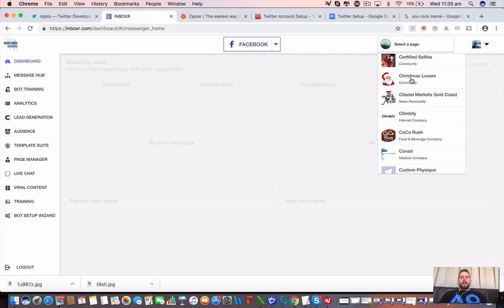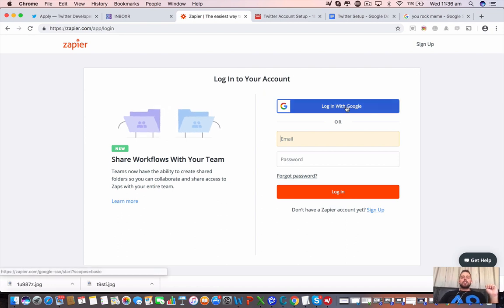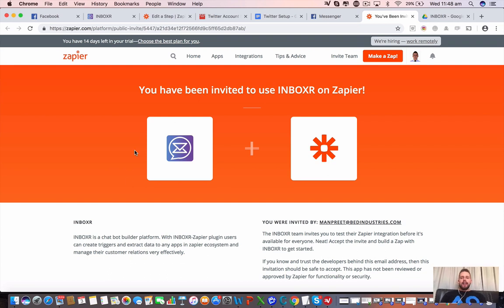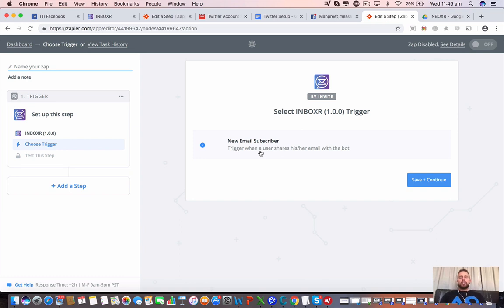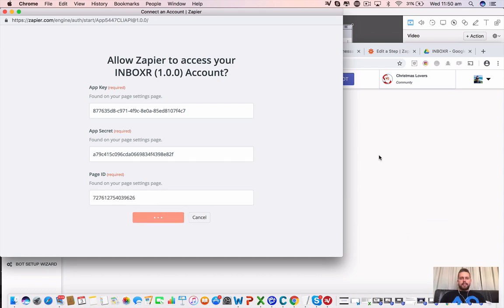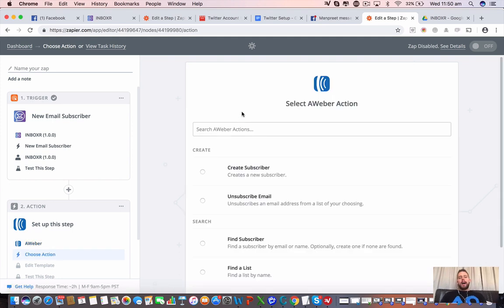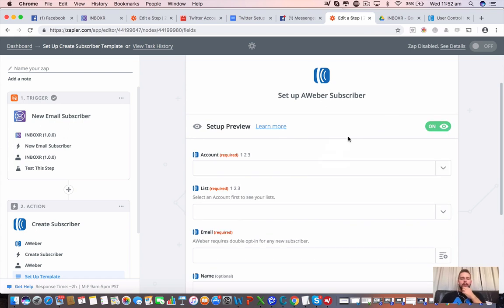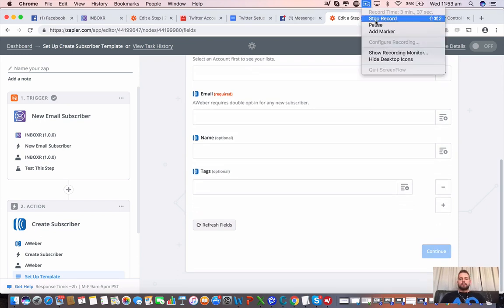Zapier Connection part 1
INBOXR connects with all apps on zapier & this is how you do it